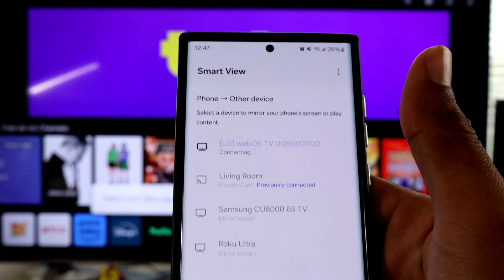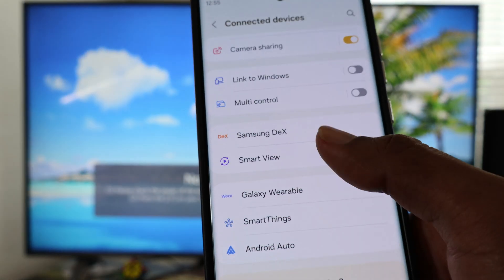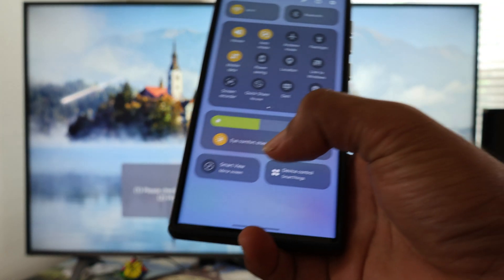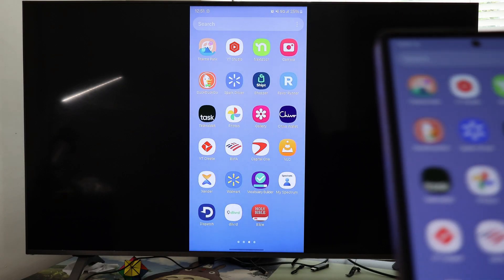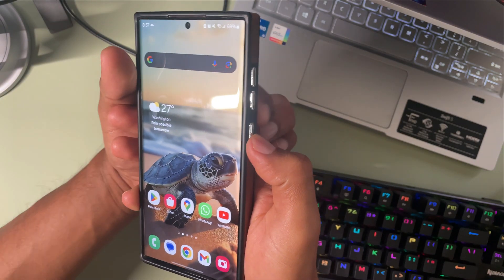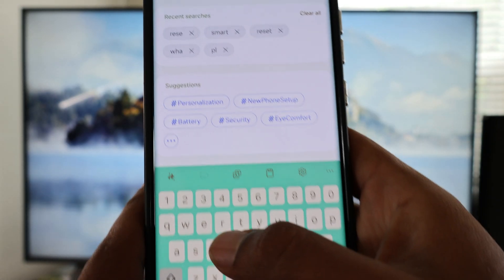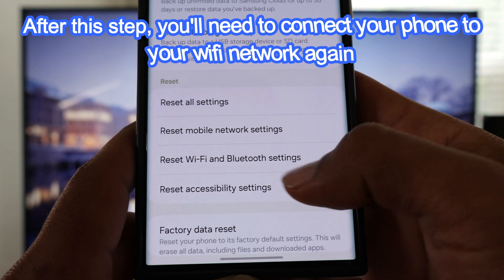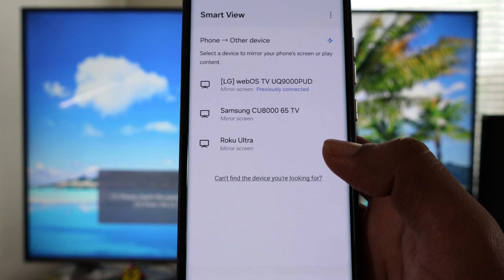LG TV's: Connect Samsung Phone To Smart TV (Easy)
Do you want to know how to screen mirror your Samsung Galaxy Android phone onto your LG smart TV? Please watch this video and I'll guide you step by step through the entire process, and I even show you how to enable Chromcast Built-in on your Galaxy smartphone to maximize compatibility.
To make this happen, we will be using the technology called Samsung SmartView, you may also know it as Screen share, Screen Mirror, or Miracast. This process works with all Samsung Galaxy phones, including the Galaxy S24 Ultra.